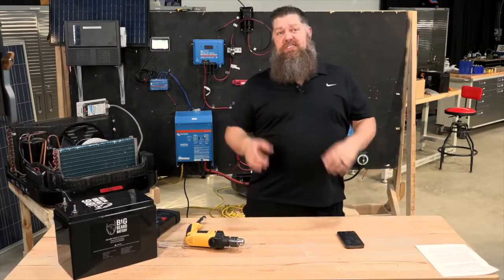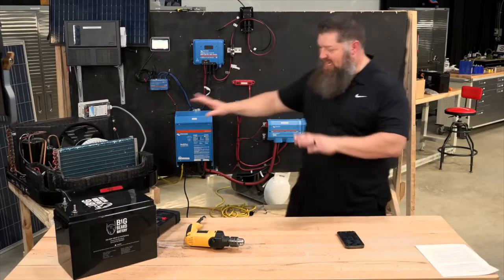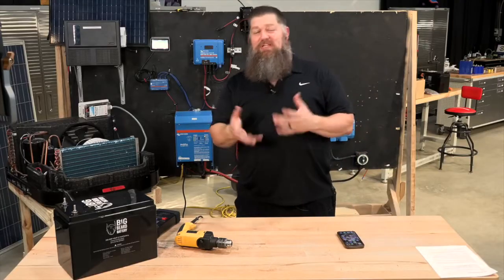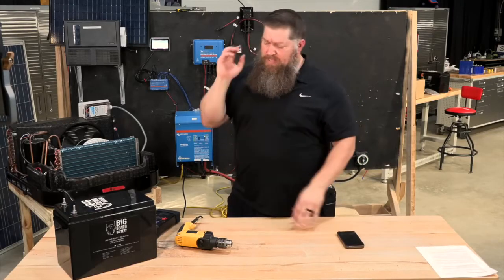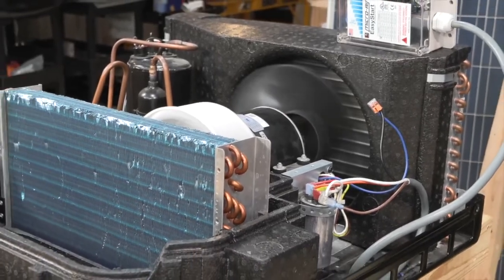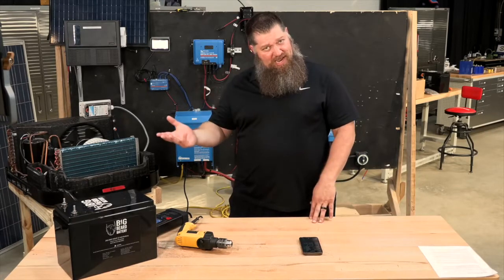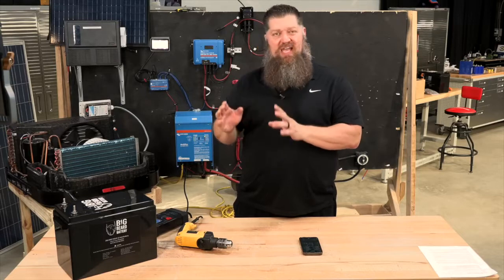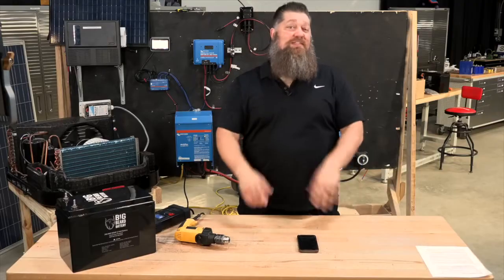Can you run your RV AC off one battery?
00:55 How many batteries does it take to start your RV AC
01:58 Soft Starts
03:10 How the test is setup
04:48 Victron Inverter
05:29 Standard Batteries (Lead Acid)
06:10 Lithium Batteries
08:40 Turing on the RV AC on one battery
09:54 Adding a Heat Gun to the Rv AC off one battery
13:34 Solar Panel Needs